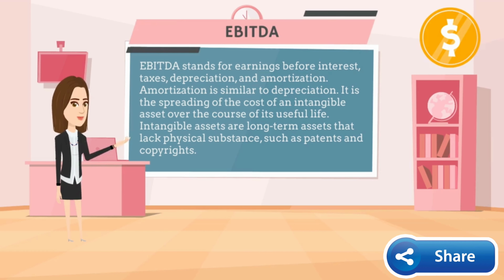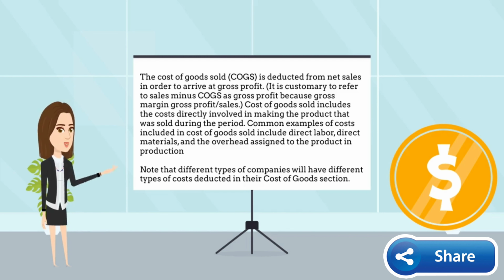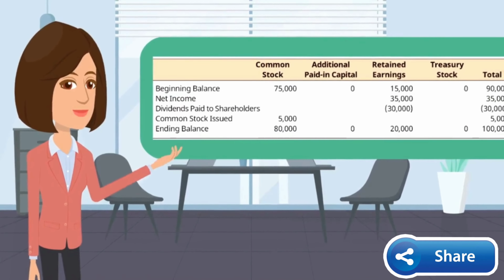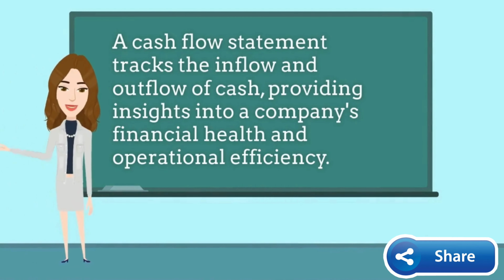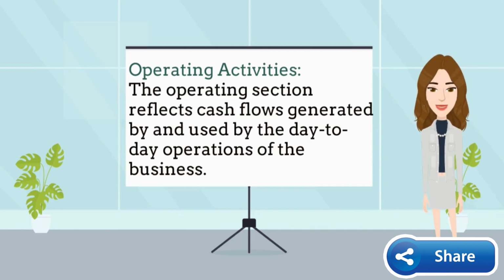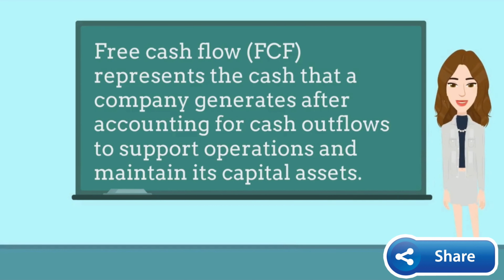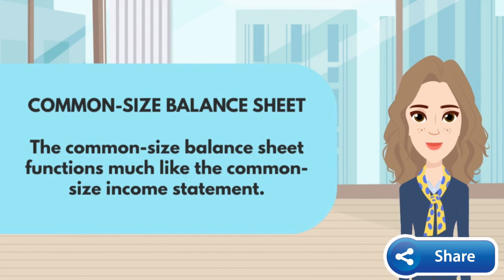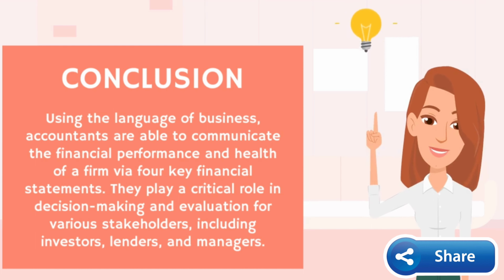Financial Statements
Chapter Outline
5.1 The Income Statement
5.2 The Balance Sheet
5.3 The Relationship between the Balance Sheet and the Income Statement
5.4 The Statement of Owner’s Equity
5.5 The Statement of Cash Flows
5.6 Operating Cash Flow and Free Cash Flow to the Firm (FCFF)
5.7 Common-Size Statements
5.8 Reporting Financial Activity
People say that accounting is the “language of business.” Using the language of business, accountants are able to communicate the financial performance and health of a firm via four key financial statements. These statements are the income statement, balance sheet, statement of owner’s equity, and statement of cash flows. Each statement provides different insights into a firm’s performance and financial health. Though some users may favor one or two statements over another, they are best used together to get a full picture.

In this chapter, you’ll be introduced to a firm called Clear Lake Sporting Goods. Clear Lake Sporting Goods is a small merchandising company (a company that buys finished goods and sells them to consumers) that sells hunting and fishing gear. It needs financial statements to understand its profitability and current financial position, manage cash flow, and communicate its finances to outside parties like investors, governing bodies, and lenders. We will walk through each financial statement, its components, how they are connected, and how financial statement users understand each one.